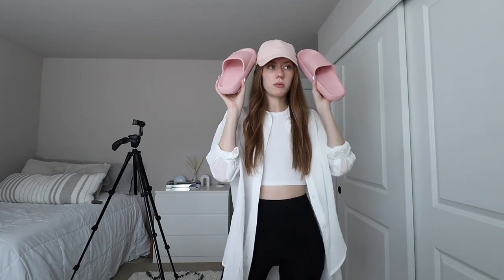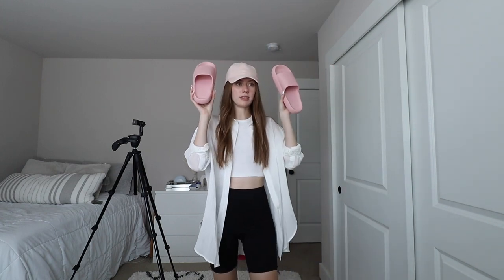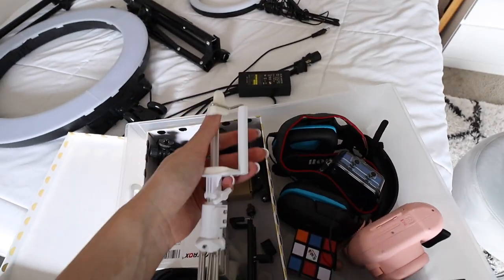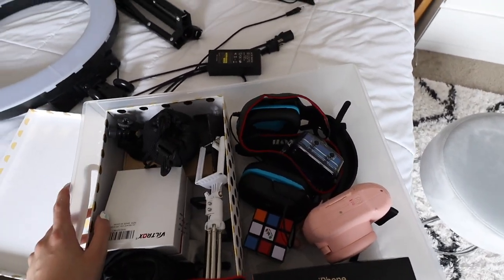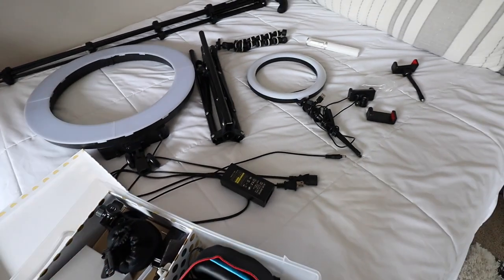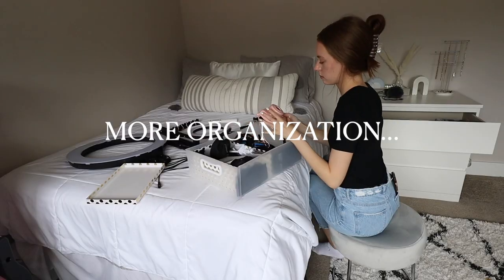summer weekend in my life: trying fenty beauty, sunday deep organize with me, small town activities!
happy friyay! today's vlog is a weekend in my life vlog. i shared my first impressions of fenty beauty's skin tint (love btw), checked out a local small town event, and got some filming done! the next day, i originally was planning to have an afternoon of just editing buttttt it turned out to be a full afternoon of DEEP organization and cleaning in my bedroom! still counts as being productive ;)

THINGS I HAVE MENTIONED:
fenty beauty skin tint

✩ MY VLOGGING EQUIPMENT:
vlog camera
memory card

*links above are affiliate links which means i make a small comission off your purchases used with the link! no extra cost to you, but a great way to help support the channel :)

FAQ:
how old are you? 21
where are you from? washington state
what editing software do you use? FCPX
what camera do you use? Canon m50 (linked above)

Thank you so much for supporting me and my channel! I hope you have a great day and a fantastic week.
 -Faith